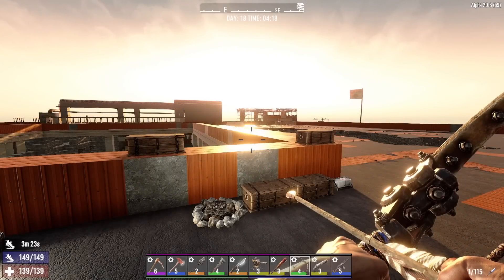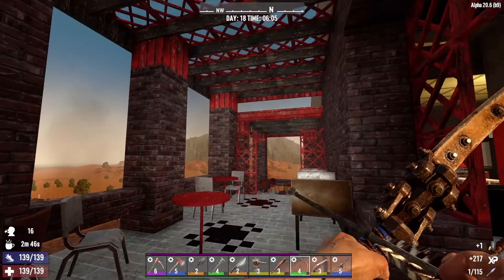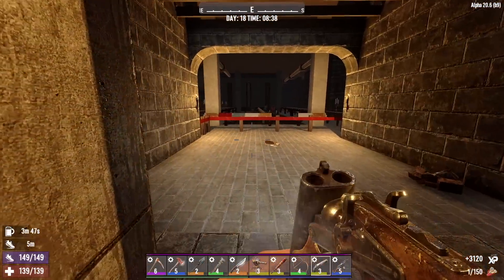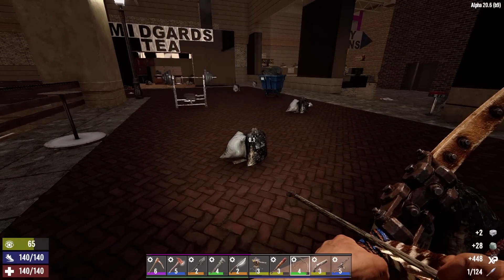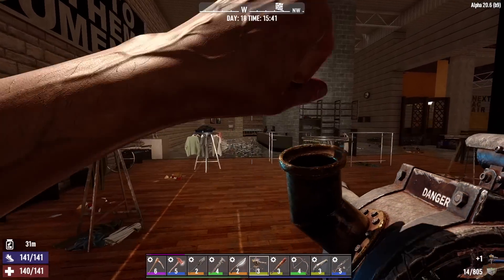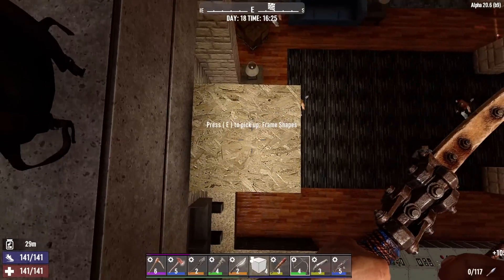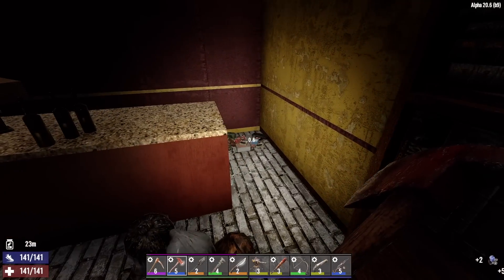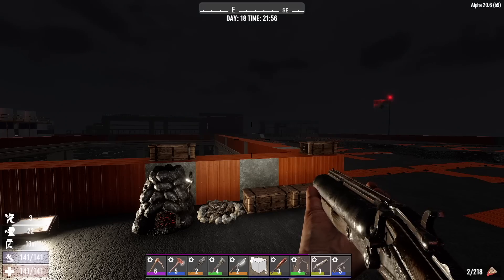7 Days To Die - Mallrat EP2 (Making Great Progress)